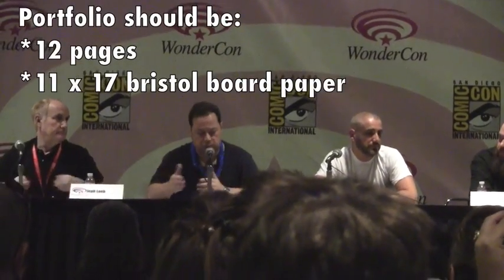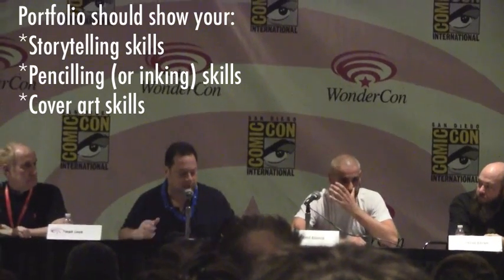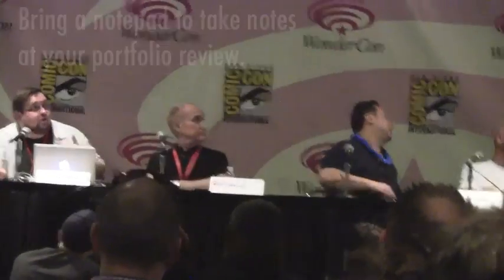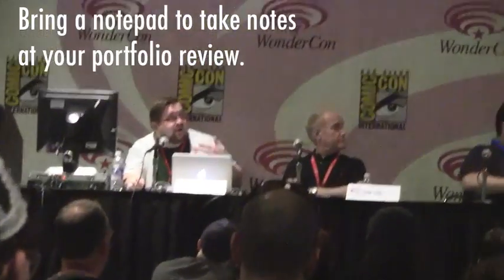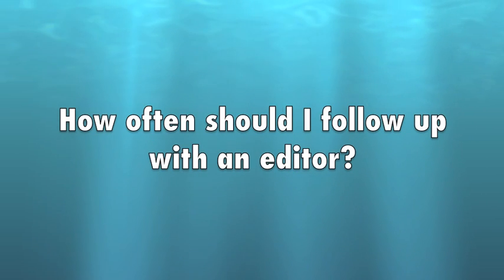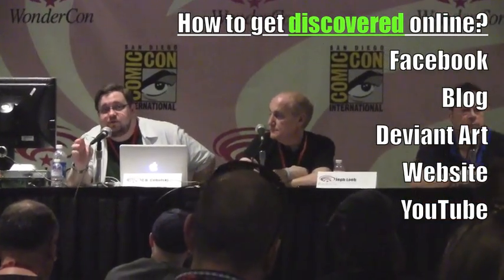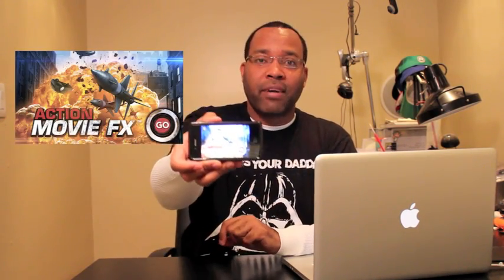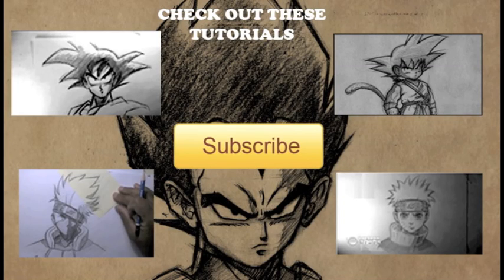Breaking Into Comics & Manga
Have you ever wanted to break into the comics (manga) business.  These guys from MARVEL COMICS tell you exactly how to get your start in the comics business.  This panel features:  Joe Quesada, Jeph Loeb and C.B. Cebulski.